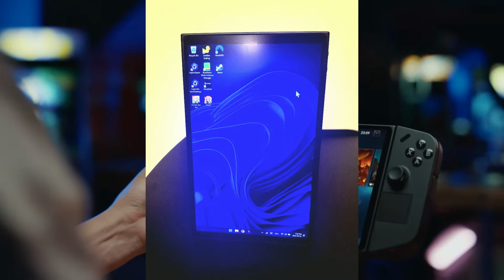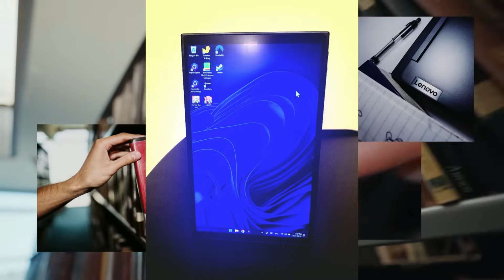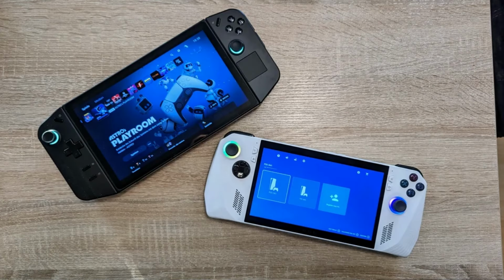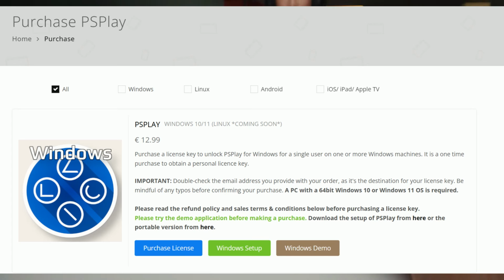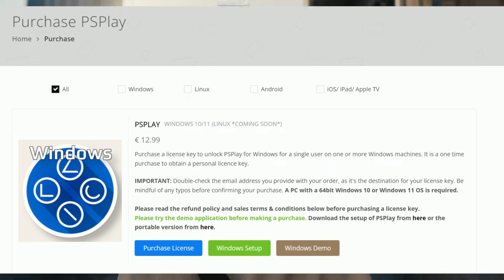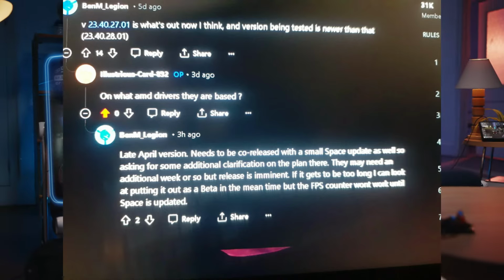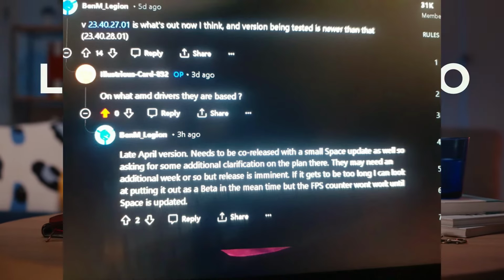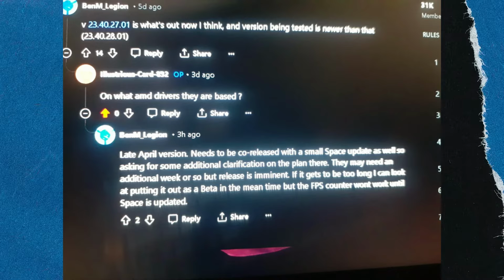Lenovo Legion Go News: New Drivers Are Coming SOON & A New Way To Play YOUR PS5 Games On Go!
Welcome to another Lenovo Legion Go news video. In today's video we take a look at a new way to Stream your PS5 games on your Legion Go. We also break down the latest news about the latest Legion Go drivers. We also take a look at a new way to make the Legion Go Stand while you play.